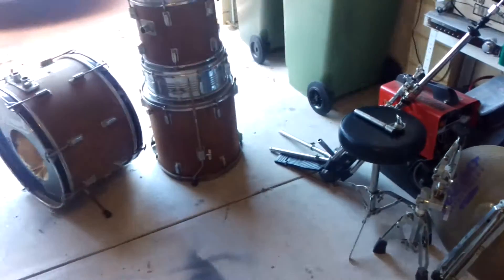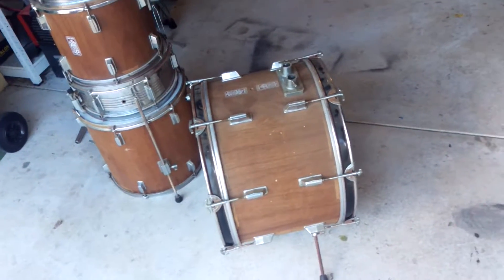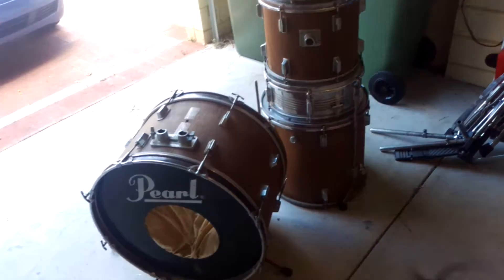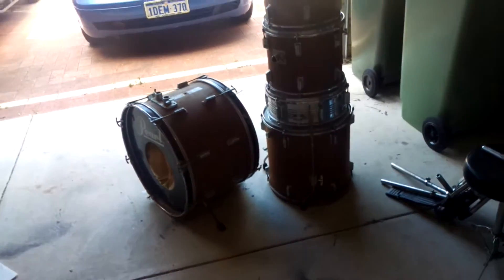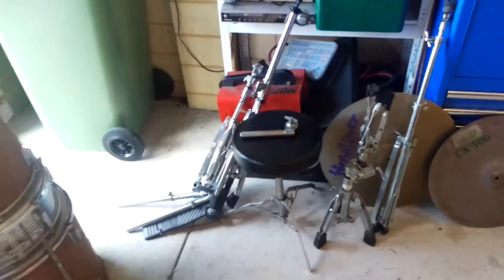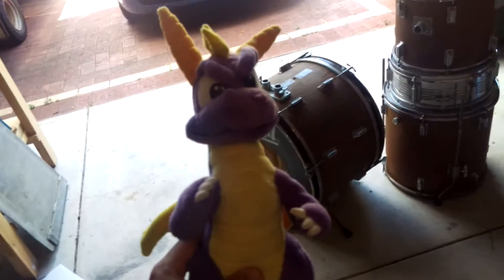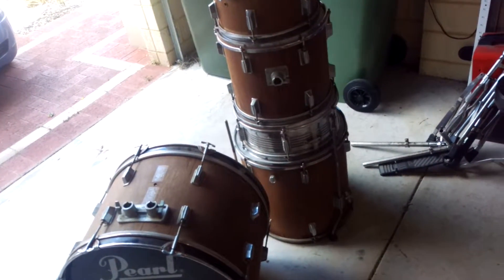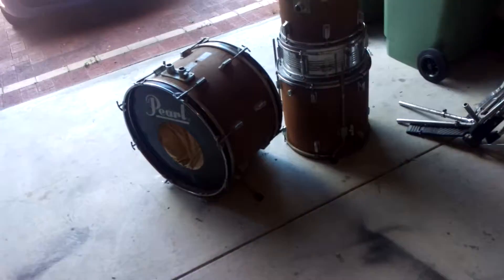Thunder Drum Kit Restoration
Here is the beginning of this years project. I'm going to be restoring and repainting this crappy old 'Thunder' brand drum kit. (Pure quality hehehe) The colour scene is going to be Spyro The Dragon. God only knows how its going to turn out.